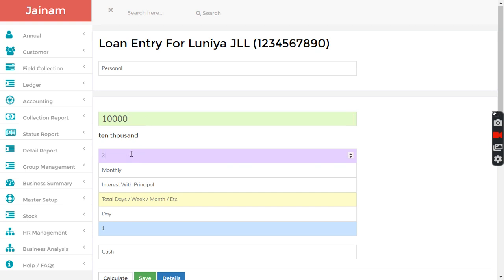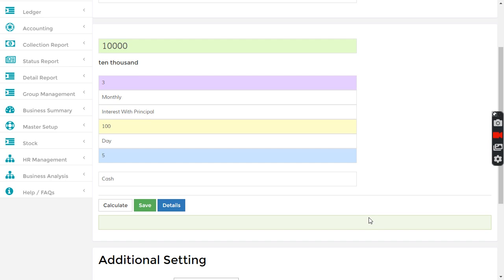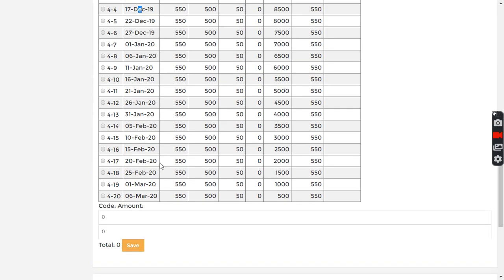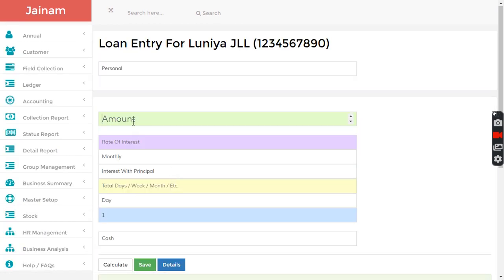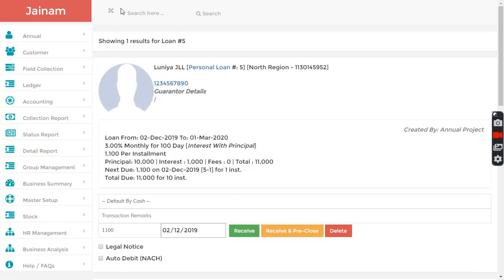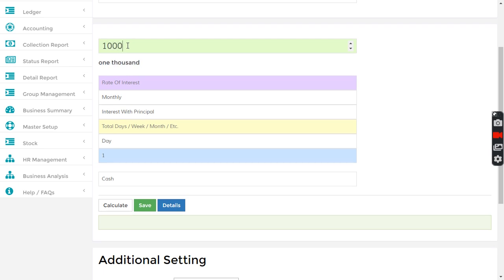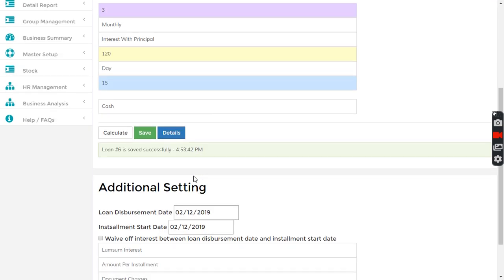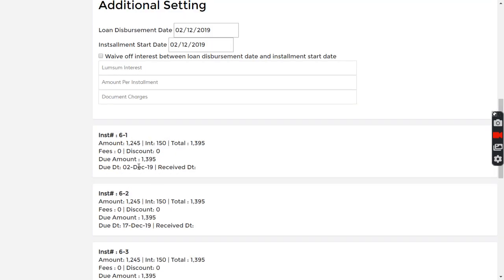Jainam Software: Create Installments Every 5, 10, or 15 Days | Loan Tracker Tutorial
✅ Learn How to Create Custom Installment Schedules in Jainam Software

In this video, we demonstrate how to create loan installments every 5, 10, or 15 days using Jainam Software. This feature allows flexible repayment schedules for borrowers, making it easier for NBFCs, fintech platforms, and lenders to manage collections.

💡 What you’ll learn in this tutorial:
Searching and selecting a customer for a loan
Creating loans with custom installment intervals
Generating installments for every 5, 10, or 15 days
Tracking installments using the installment tracker
Adjusting loan durations to match installment intervals
How Jainam Software calculates installments automatically

⚙️ Benefits of Custom Installments:
✅ Flexible repayment options for customers
✅ Automated installment tracking
✅ Minimized collection errors
✅ Improved customer satisfaction and loan management